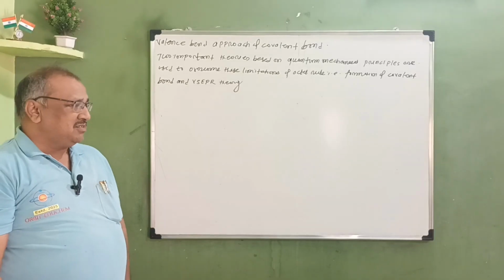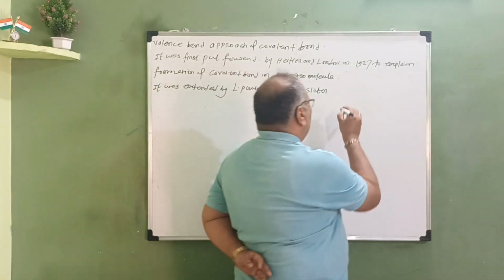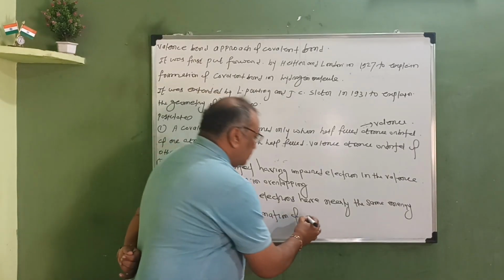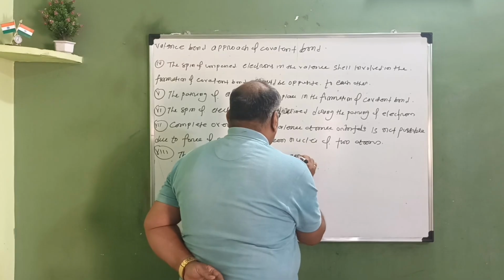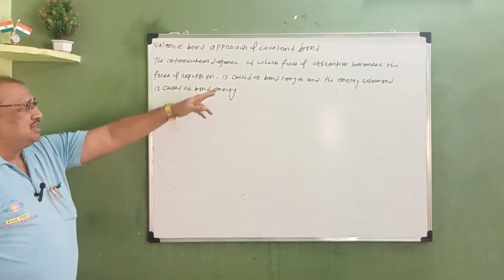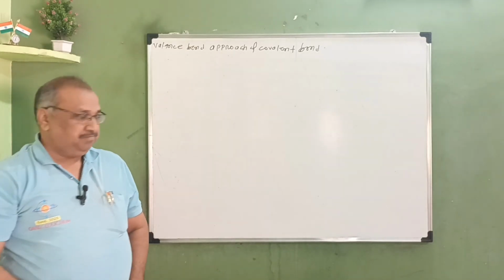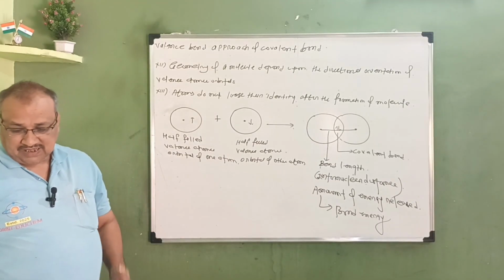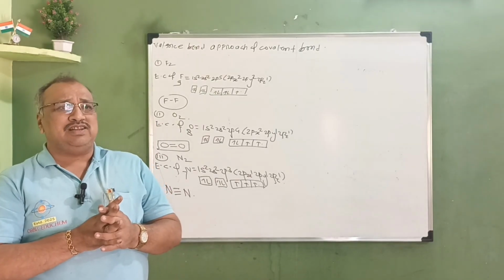Class11+MHT-CET+NEET+JEE 5.Chemical Bonding L:-21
5.Chemical Bonding
21.Valence bond approach of covalent bond
Valence bond theory(VBT)
Atomic orbital theory